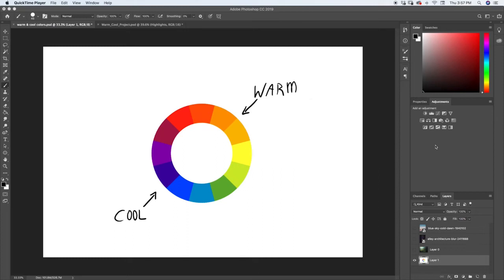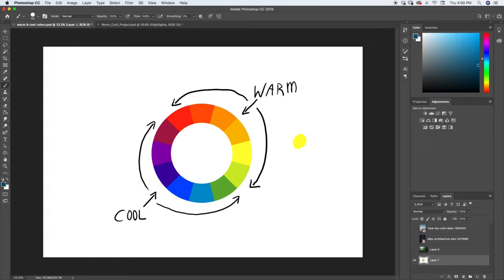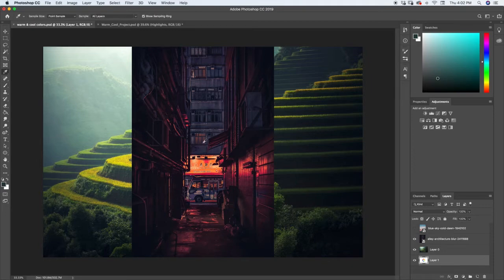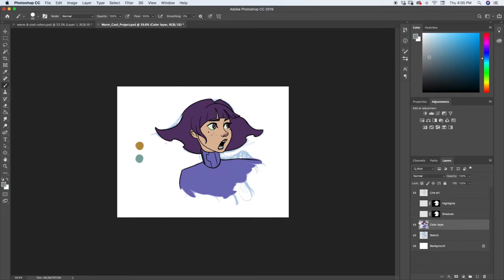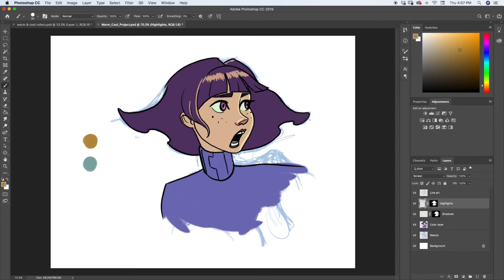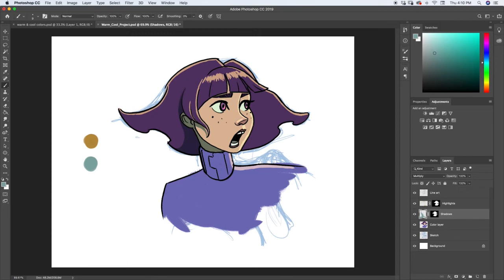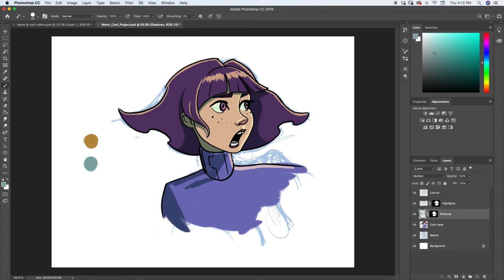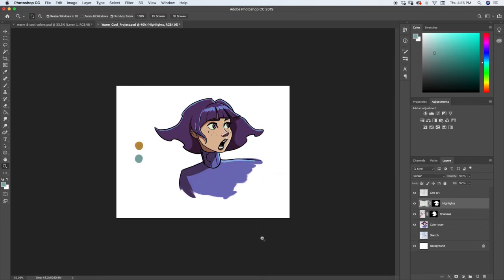7.2 Understanding Warm & Cool Colors || Free Digital Painting Course || Photoshop Painting Course